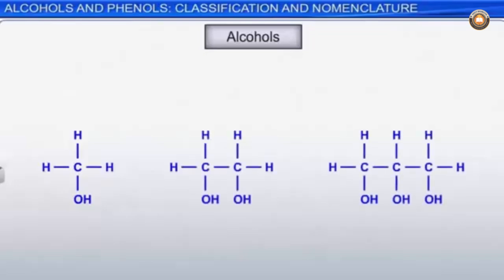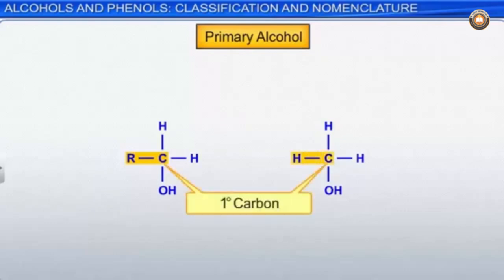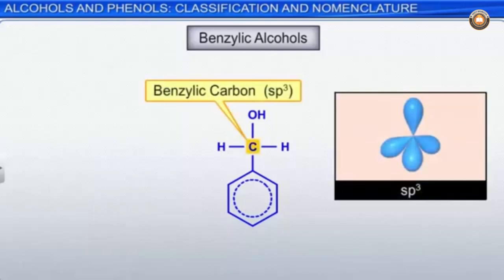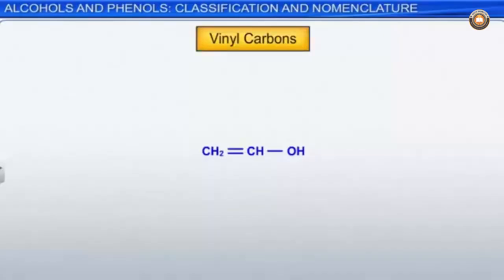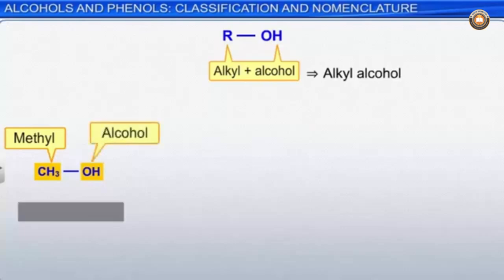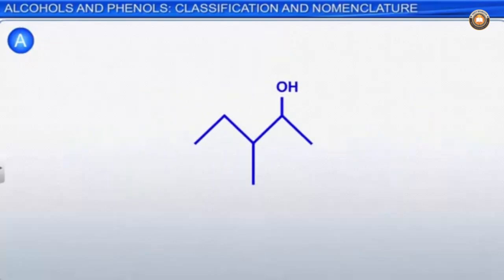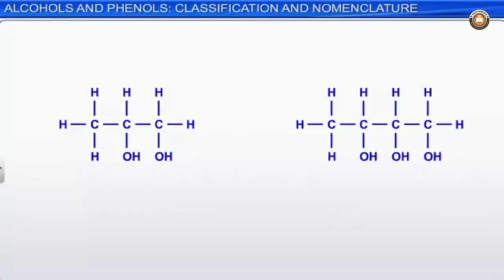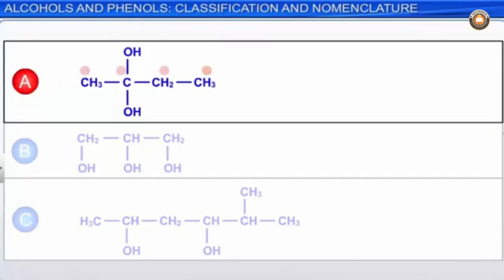Alcohols, Phenols and Ethers Animation | CBSE Class 12 Chemistry 3D Animated Video | Neetbharath.in